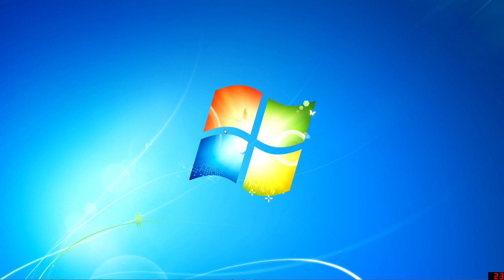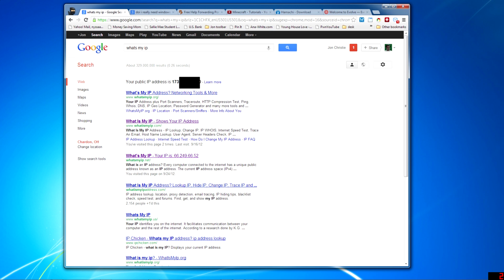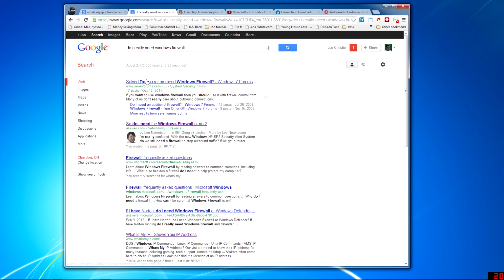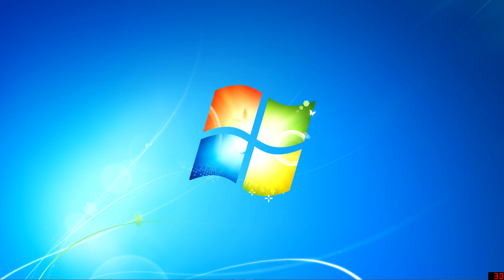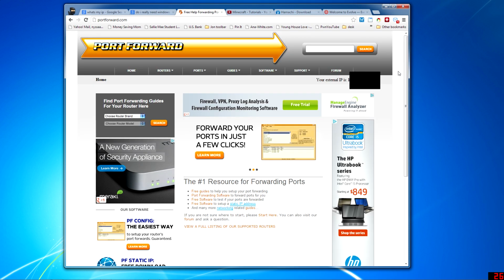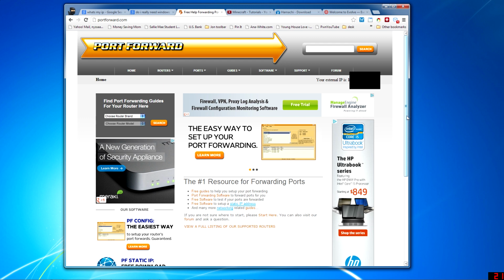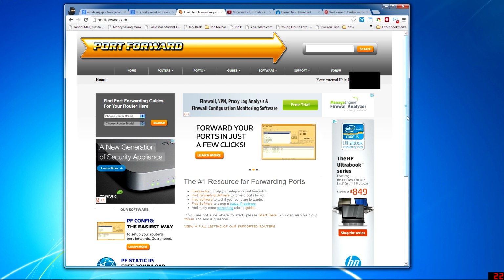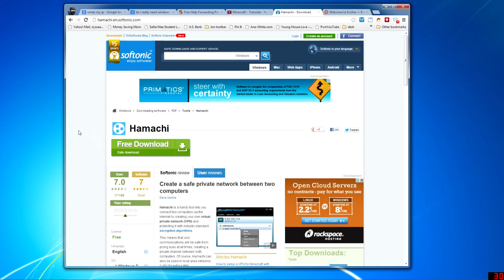How To Play Minecraft with your Friends! 1.8 1.7.5 1.7.10 Any Version - Server Tutorial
► Or Rent a Minecraft server for $4.95/mo. and not deal with leaving your computer on 24/7! Comes with Bukkit Pre-installed!

==A Few Deals for You!==

►Rent a Game or Voice server starting at $4.95/mo.

Get a website with easy Wordpress installation & Unlimited Hosting $6.95/mo @ Bluehost Via this (it's what I use)

==Socialize!==

Instagram JonOfAllTrades

tags: how to make minecraft server and have friends connect 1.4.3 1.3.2 what's my IP setup install tutorial join address wan lan host rent cheap 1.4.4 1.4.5 ftb tekkit 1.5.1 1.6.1